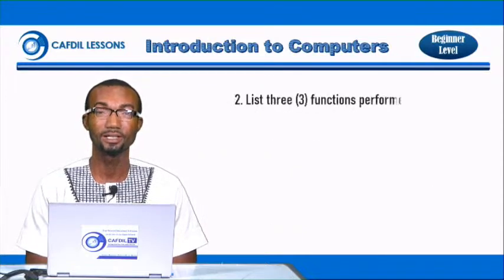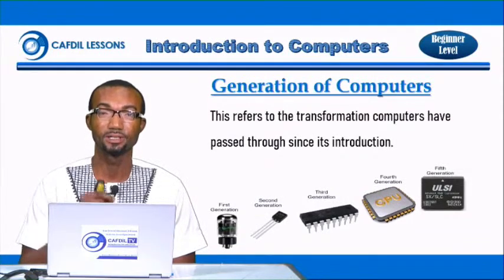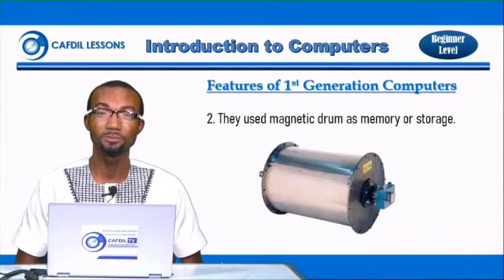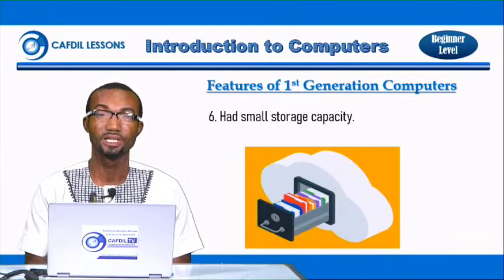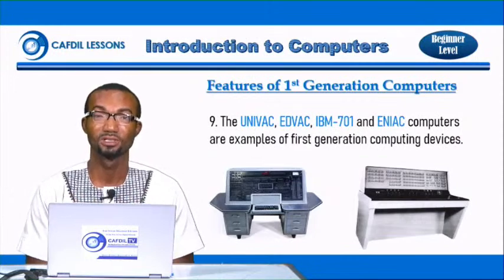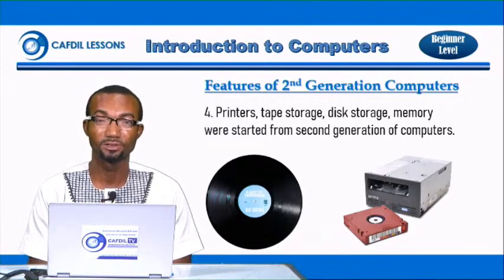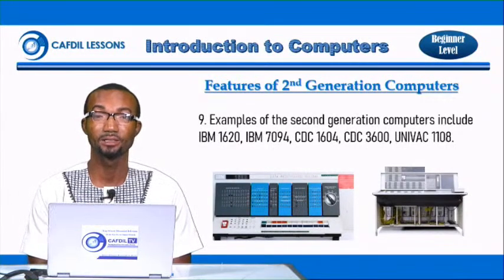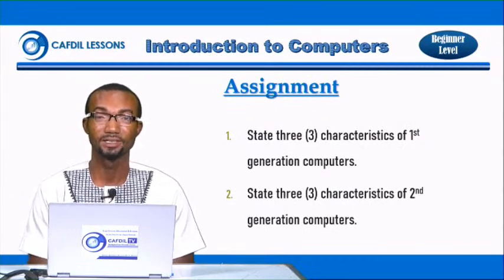CAFDIL LESSONS: ICT (Information and Communication Technology)